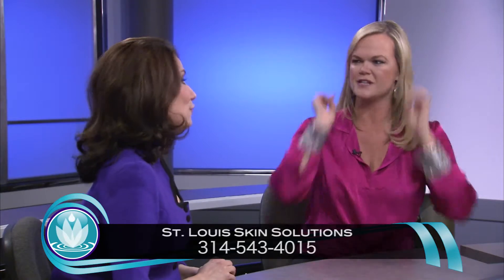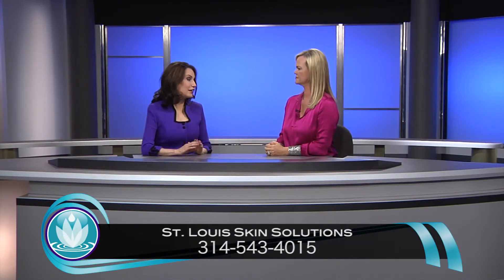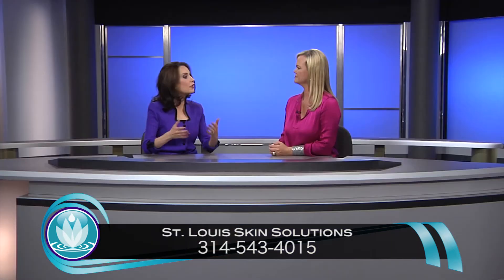Botox: "Ask My Doctor" GMA 4 with Guest Dr. Amy Miller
The Ripple Effect with host Kristen White is a news/talk show which features experts in wellness, self-help, personal development, nutrition, fitness and spirituality.
Kristen White is an award-winning journalist, author and international speaker. White has won five awards in 2012, including an Aurora Award for Platinum Video of the Year and a gold award video production excellence. White was also awarded three prestigious International Stevie Awards for Women, including a gold award for Video of the Year, a gold award for Coach of the Year and bronze award for Female Entrepreneur of the Year. Kristen White describes her work as "Journalistic Marketing". To learn how we got started - watch our Getting Started and Behind the Scenes Videos.
Guest INFO

We are also looking for expert guest bloggers, and guest reporters to provide content for the Good News Report. Thanks for being part of the Ripple Effect and thanks for your support by actively participating in this community.